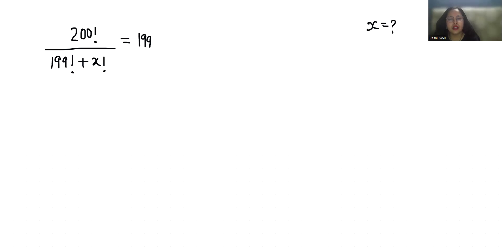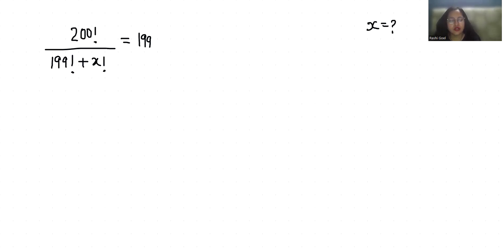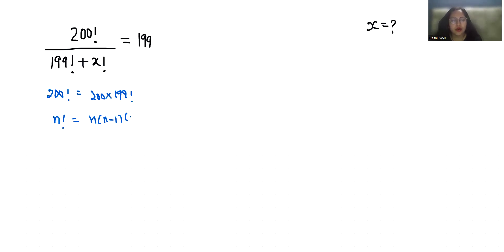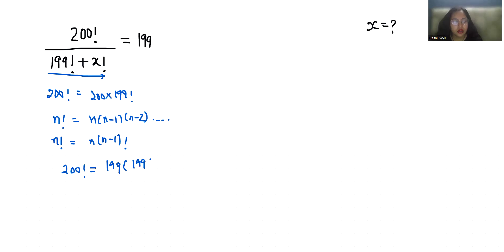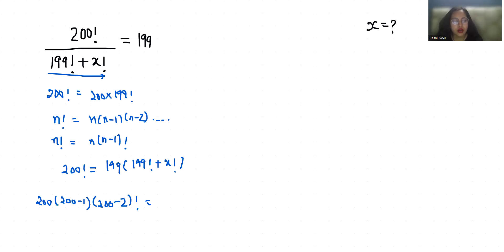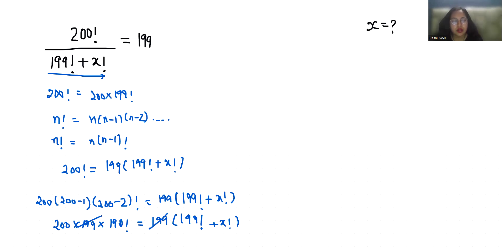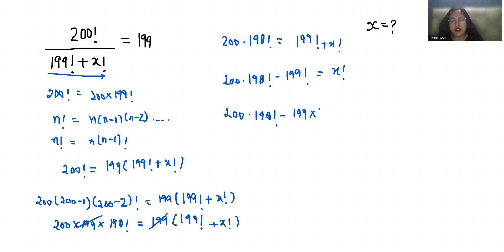200!/(199!+x!)=199 | How To Solve This Nice Math Factorial Algebra Problem | Olympiad Question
200!/(199!+x!)=199,
200 factorial/(199!+x!)=199